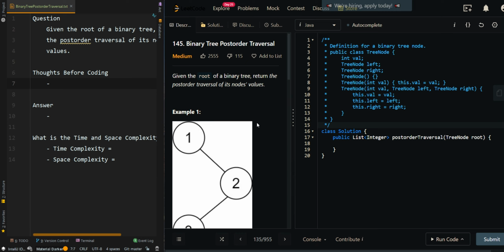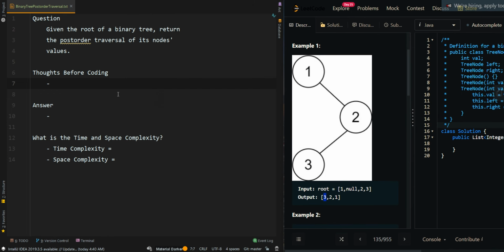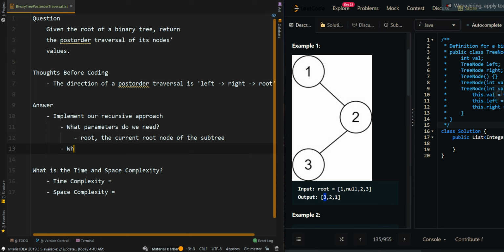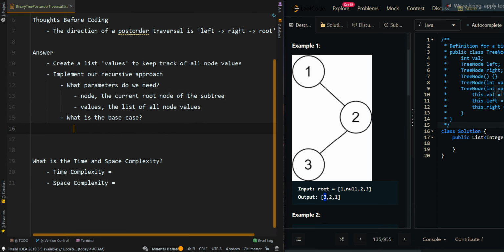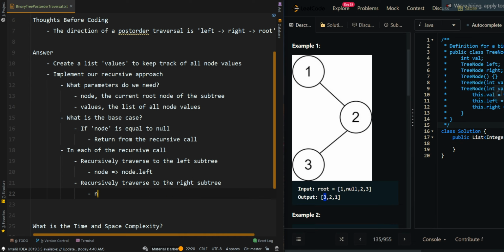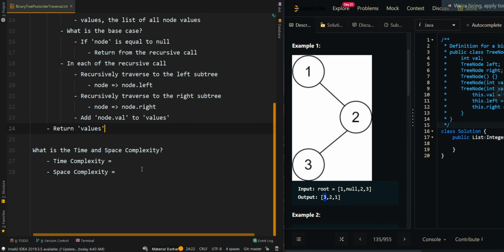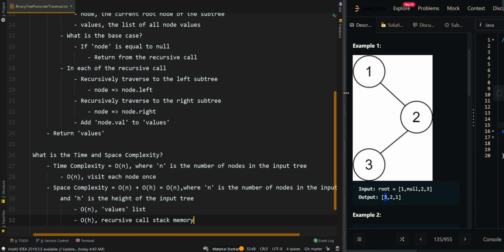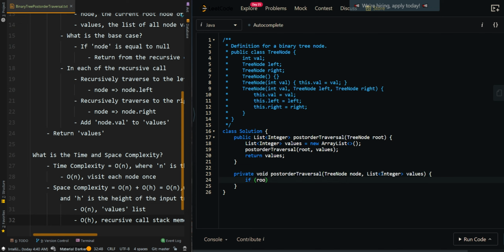Coding Technical Interview - Binary Tree Postorder Traversal Recursive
[Binary Tree Postorder Traversal Recursive] GOOGLE Java Technical Interview Leetcode Solution Explanation Pseudocode Code